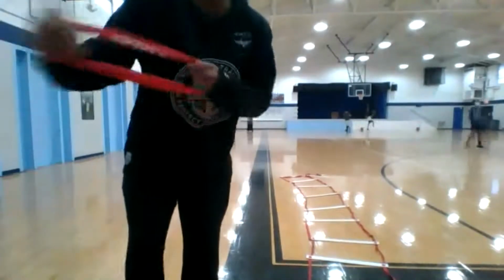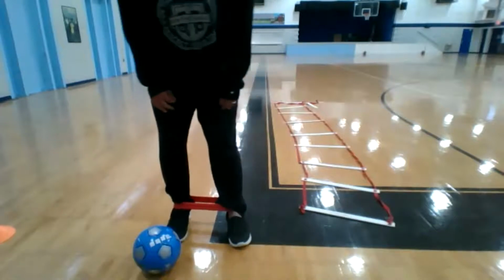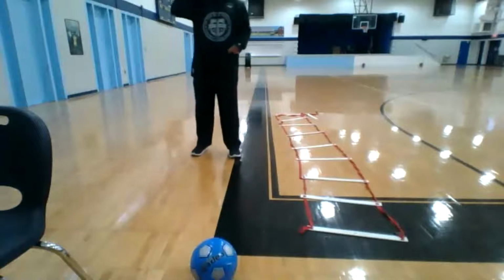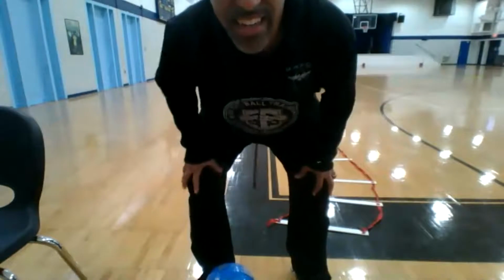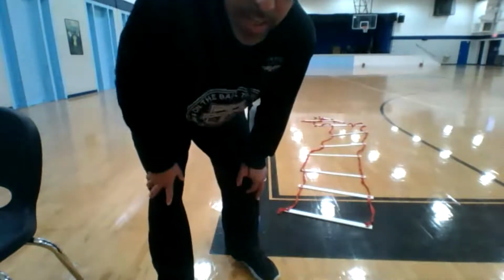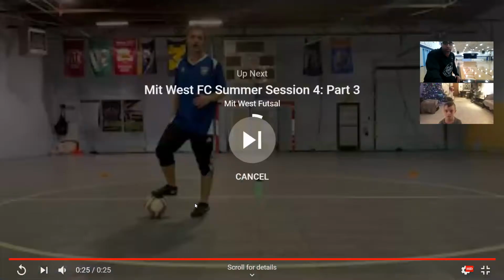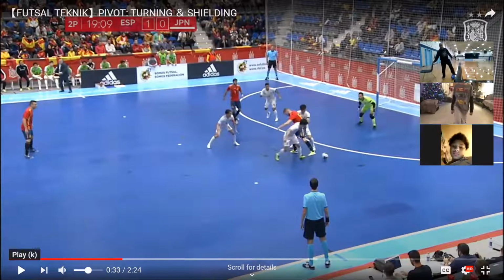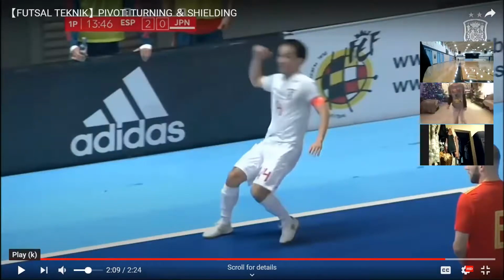Fall 2020 Indoor Soccer/Futsal 12/8/2020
Just Kickin' it with Coach Francois today! Try these drills at home and improve your indoor game.